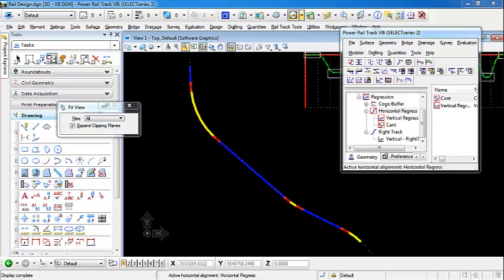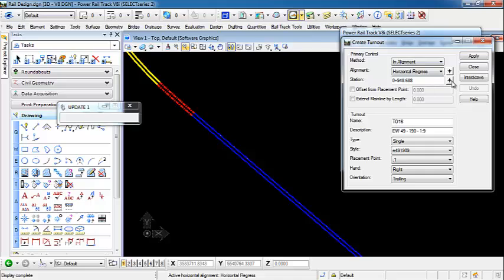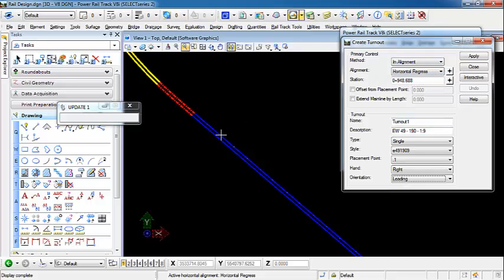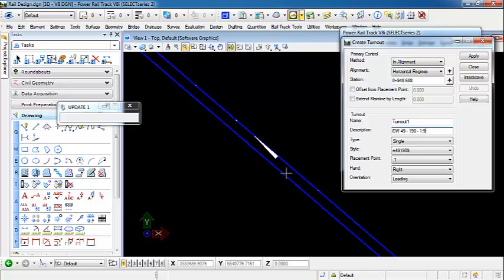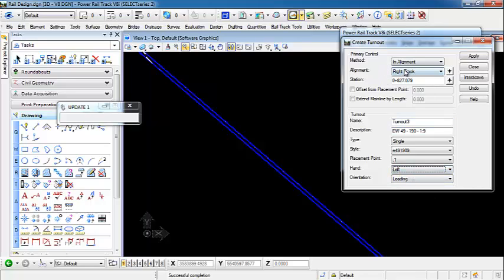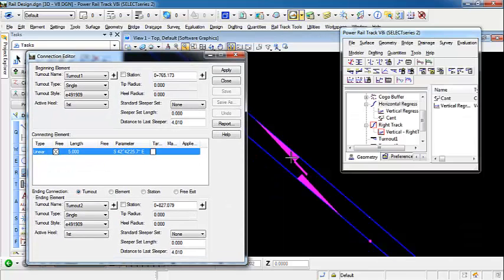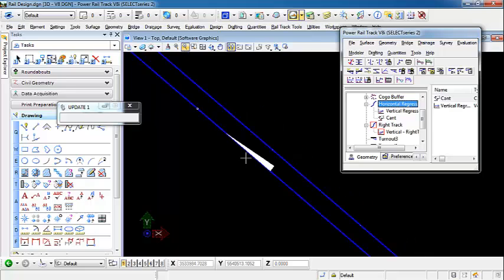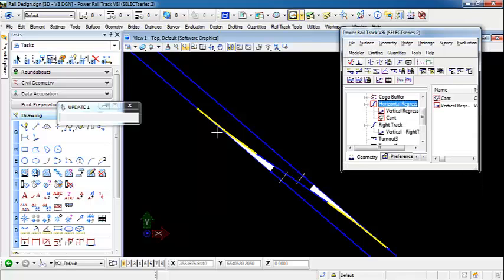Bentley Rail Track - Placing and Connecting Turnouts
This video will demonstrate placing turnouts using Bentley Rail track and show how they can be connected using the Connection Editor.  It also covers using the Connection Creation command to create a connection in addition to a trailing Turnout to connect to another alignment.